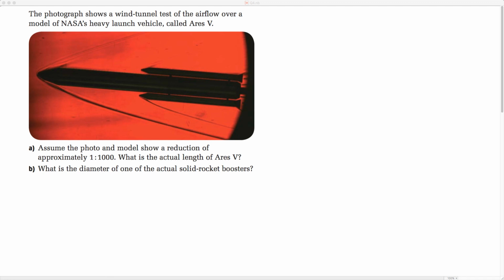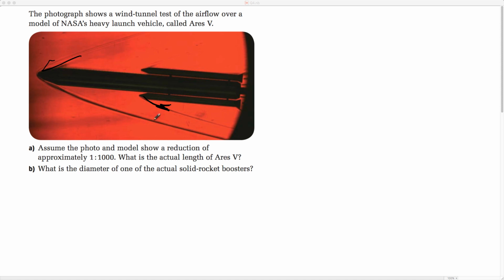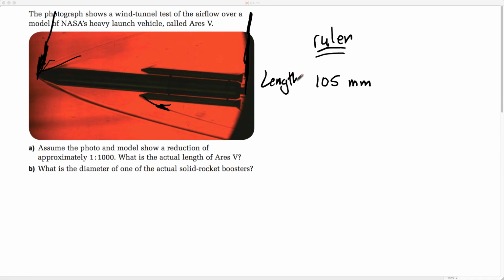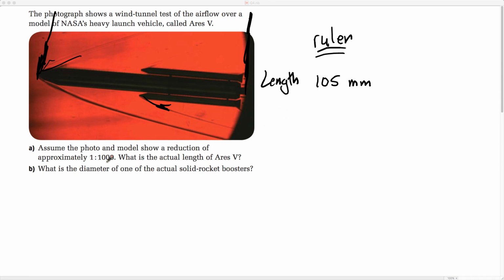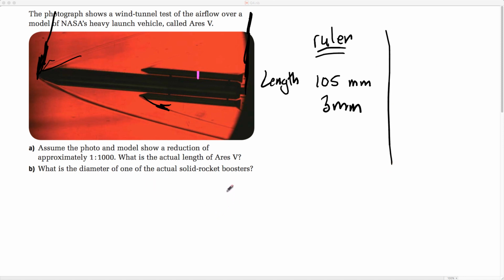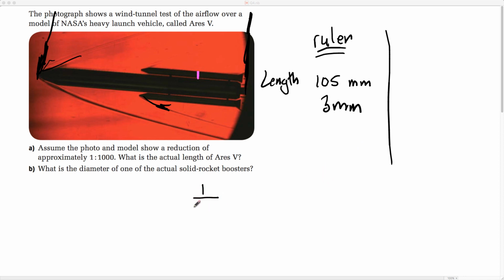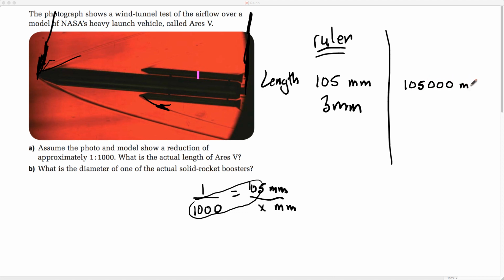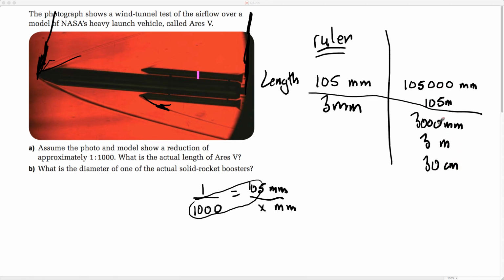MATH10C: Lesson 1.1 – Practice Problem 4